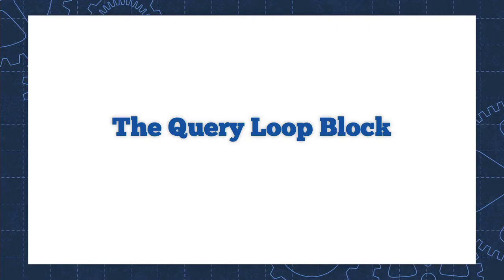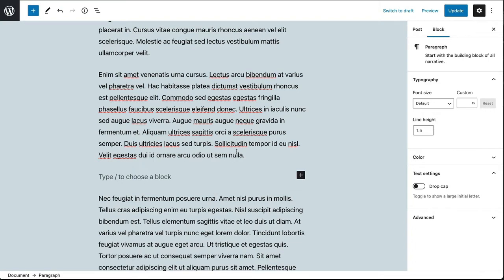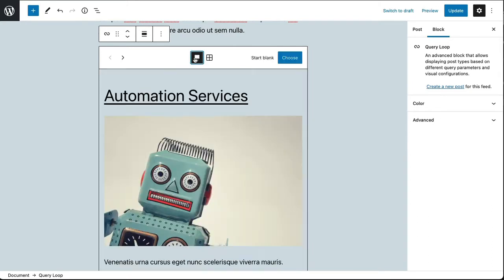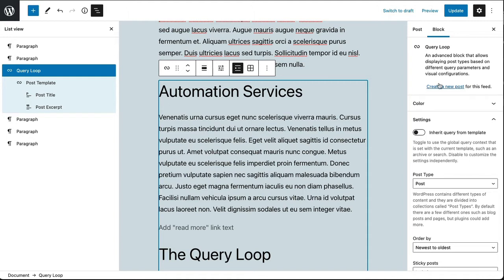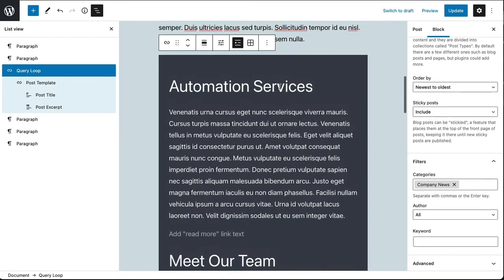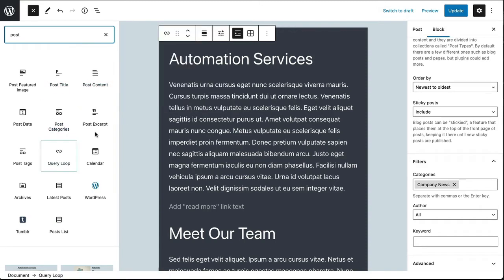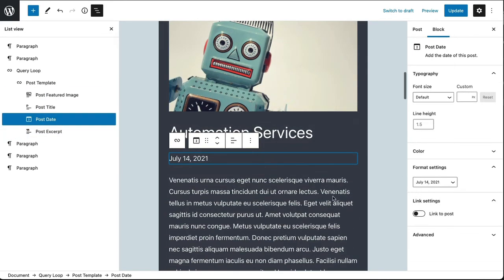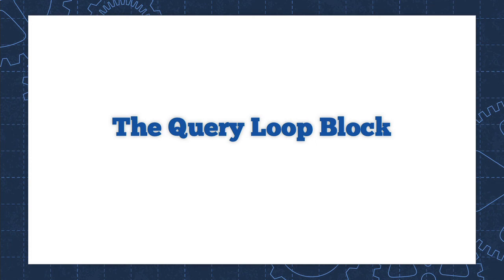Using The Gutenberg Query Loop Block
A quick overview of how to use the Query Loop block.